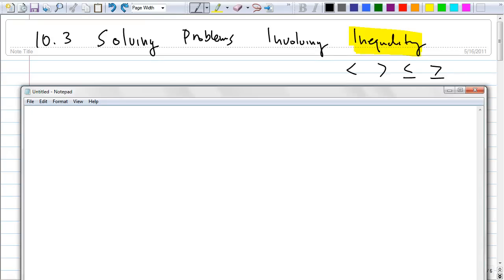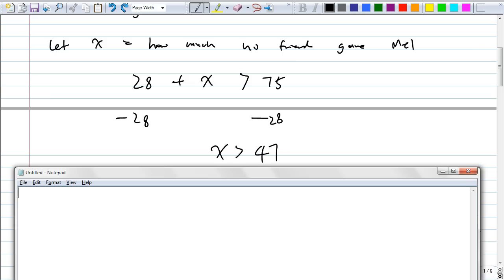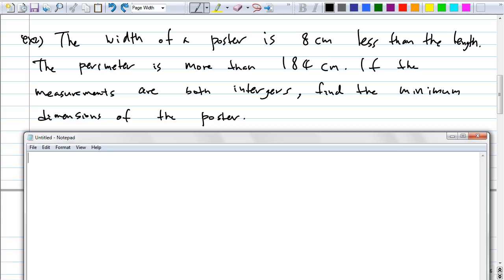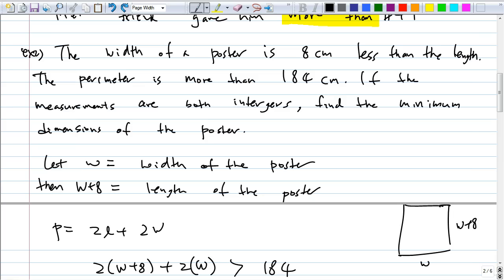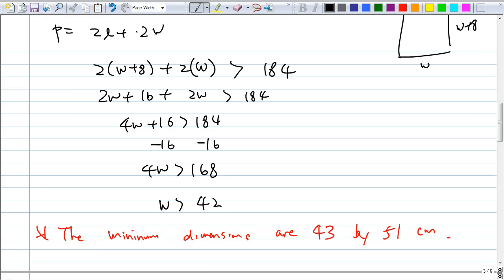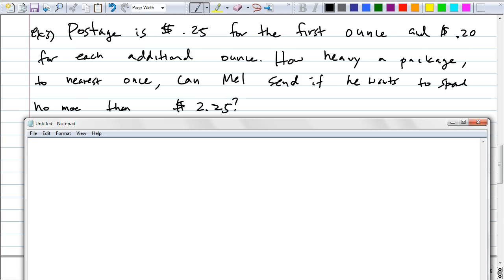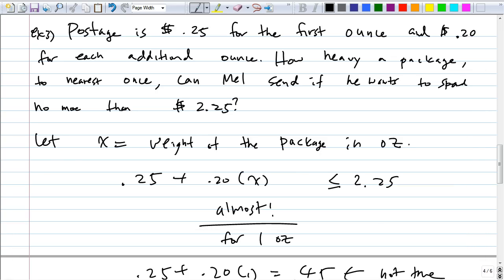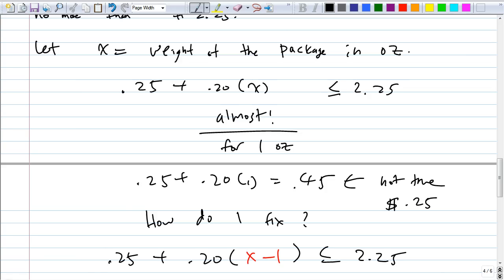algebra 10.3 part 1 Solving problems involving inequalities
algebra 10.3, Solving problems involving inequalities